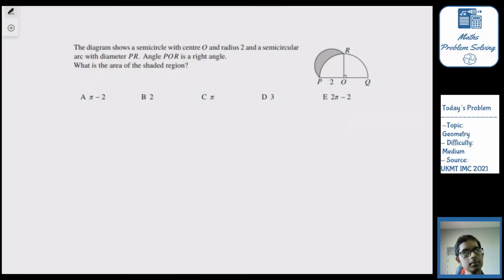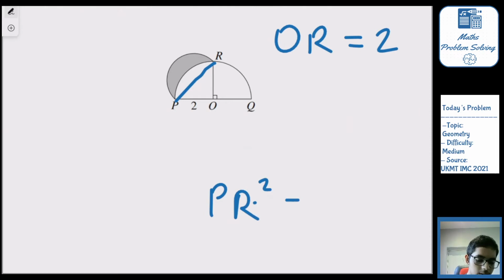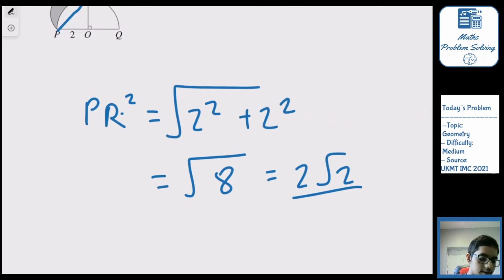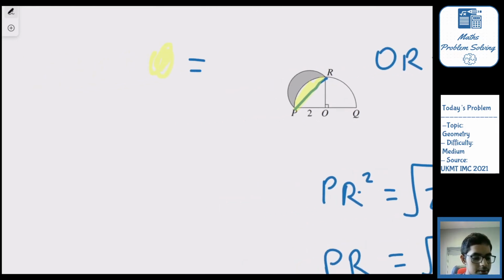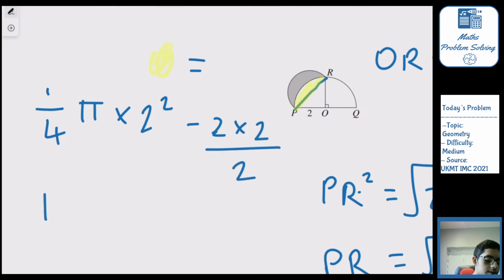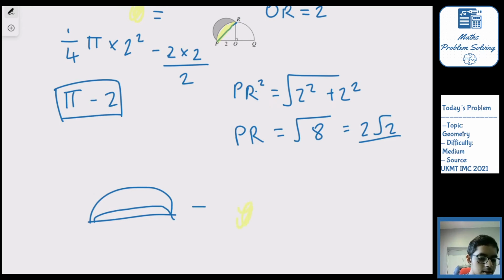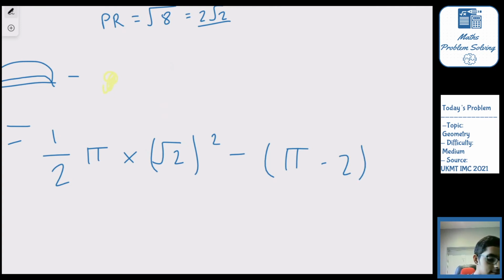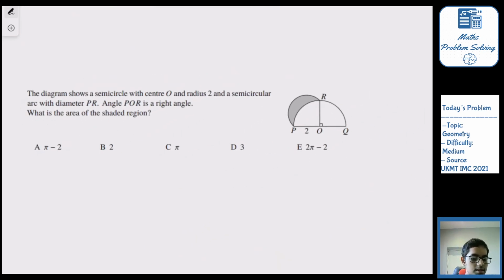What is the area of shaded region?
UKMT IMC 2021 problem on two overlapping semicircles and finding the area of jutting out region